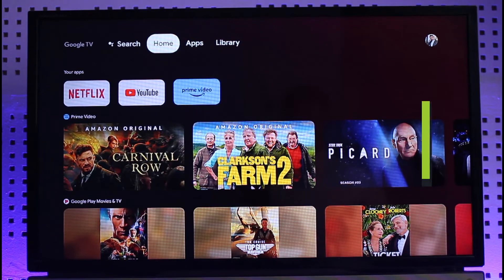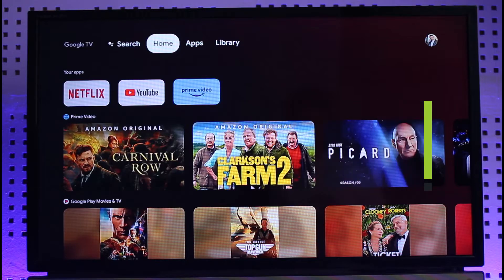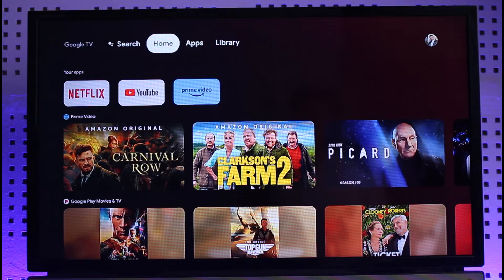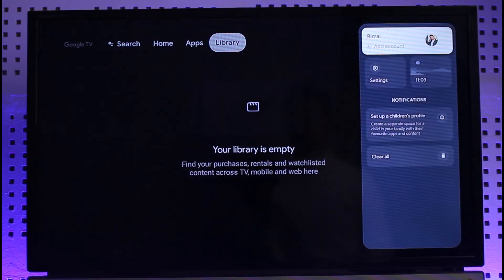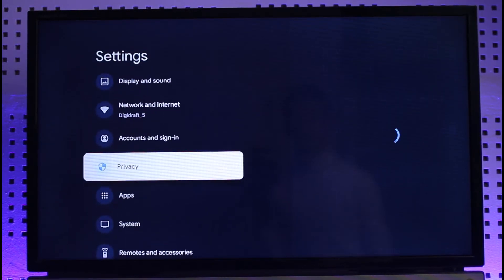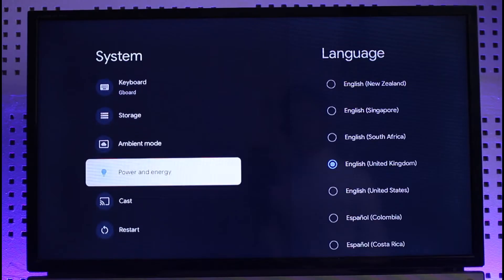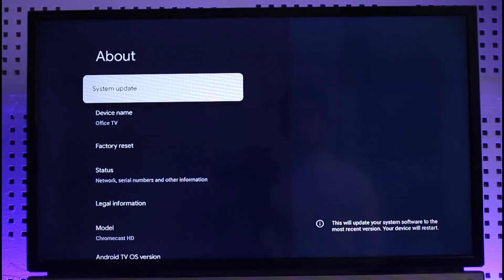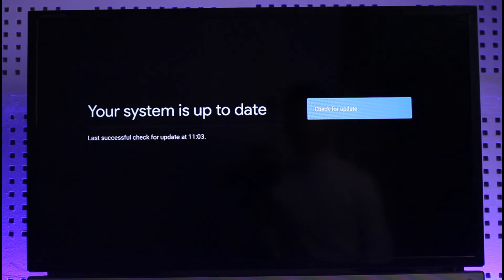Google Chromecast - How to Update !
In this video, I will show you how to update your Chromecast's software or Android version to the latest one.

~ Chapters:
0:00 Introduction
0:13 General Info
0:21 How to Update
0:56 Conclusion